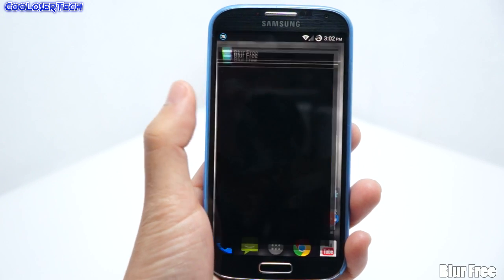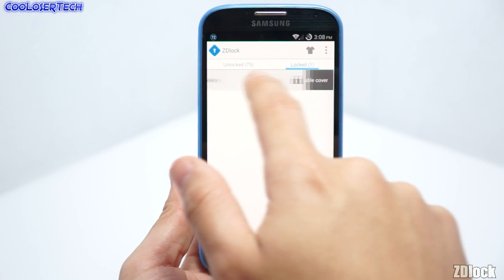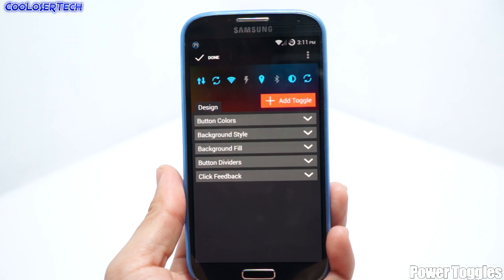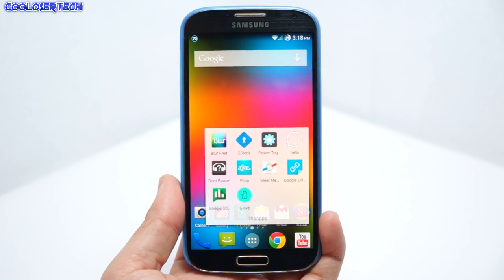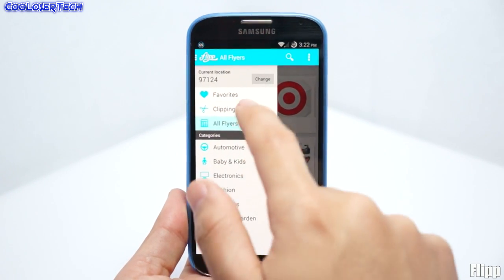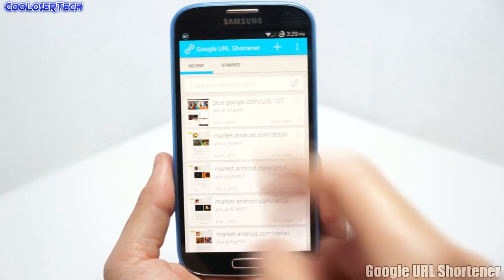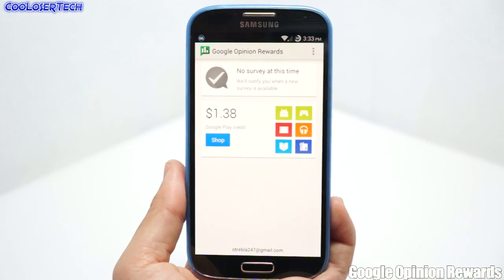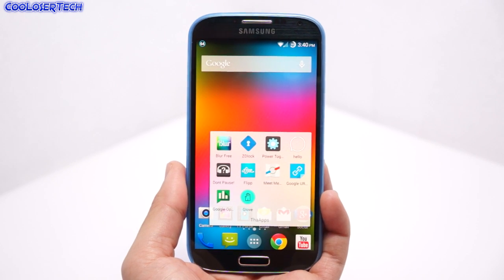Top 10 Best APPS #254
1. Blur Free 0:06
2. ZDlock 0:34
3. Power Toggles 1:30
4. hello 2:07
5. Dont Pause! 2:52
6. Flipp 3:26
7. Meet Me Halfway 4:15
8. Google URL Shortener 4:52
9. Google Opinion Rewards 5:51
10. Glove 6:37

- CAMERA & EQUIPMENT
1. RodeCaster Pro
2. Studio Mic
3. Main Camera
4. Second Cam
5. Camera Mic
6. Mic Stand
7. Studio Lights
8. Tripod
9. Quick Release
10. Editing Headphones

- BACKGROUND ITEMS
1. Triangle Lights
2. Digital Pixel Clock
3. RGB LED Lights
4. Projector Screen
5. Air Purifier
6. Wi-Fi Smart Plugs
7. Mini Fridge
8. Security Cam
9. Projector TV
10. Fake Plants

2. 4K Monitor
3. Game Recorder
4. All in One Keyboard
5. Best Mouse Ever
6. Elite Controller
7. Bass Headphones
8. NVIDIA SHIELD TV
9. Micro Tower PC Case
10. Best Desk Chair

- DAILY TECH
1. iPad Pro Tablet
2. Google Wi-Fi
3. Fast Wireless Charger
4. Bluetooth BoomBox
5. Smart Watch
6. Portable USB Monitor
7. Car Dash Cam
8. Robot Vacuum
9. Wallet Phone Case
10. Portable Power